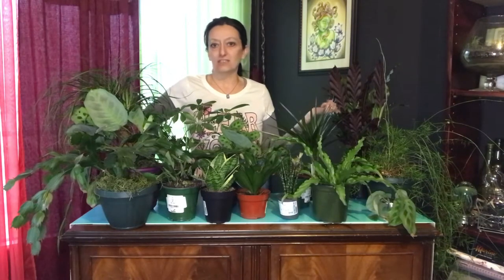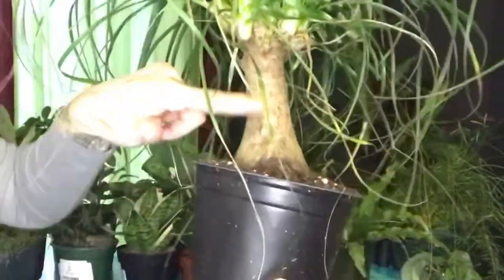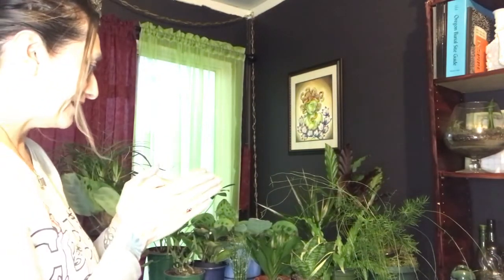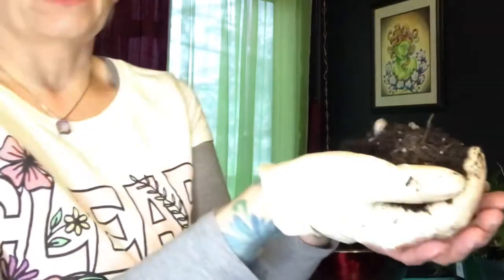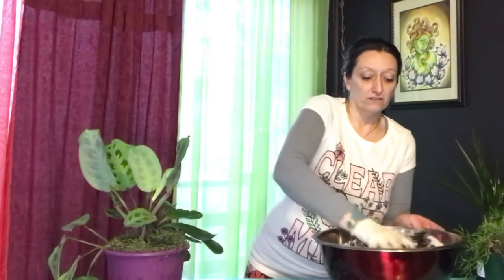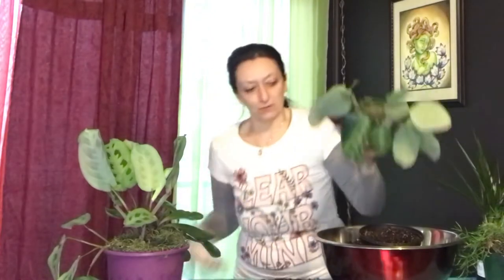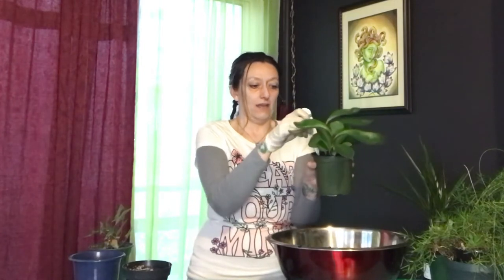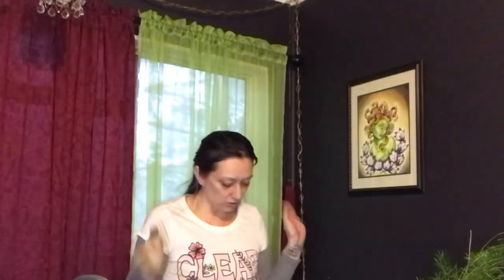Transplanting and Staging Houseplants. Part 1 of 2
I had a bunch of baby houseplants to transplant and stage. In this video I share my soil recipe and show just how easy it is to transplant houseplants to keep them healthy.

House plant maintenance video